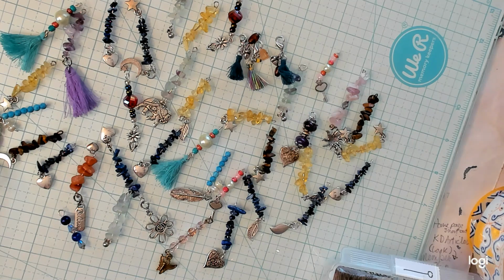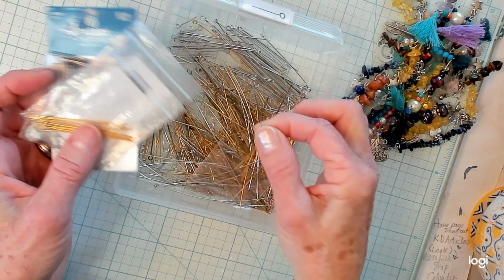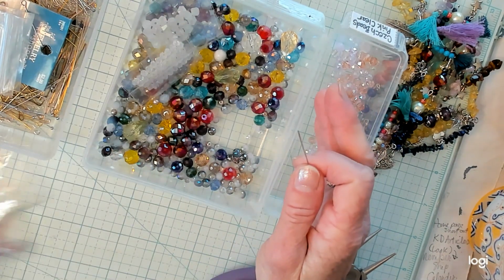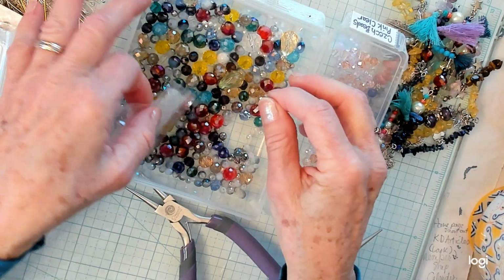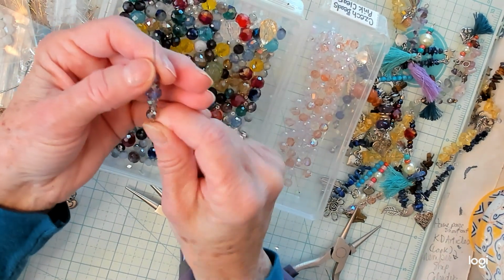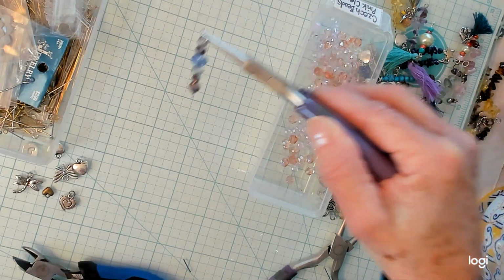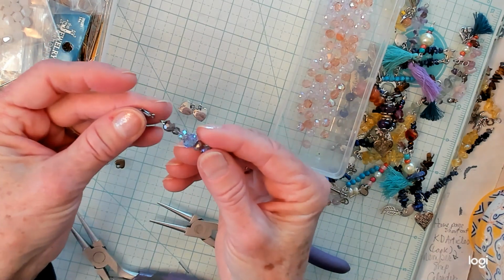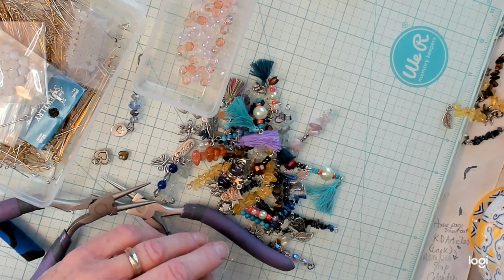Junk Journal Bead Dangles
Junk Journal Bead Dangles. Join me as we make beautiful dangles for our junk journals.